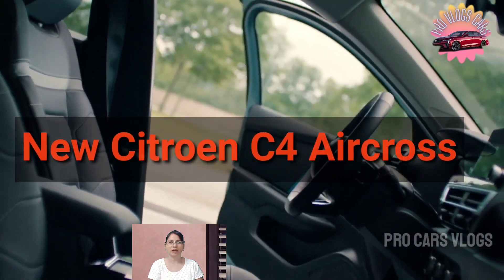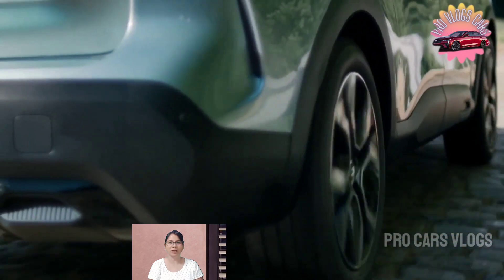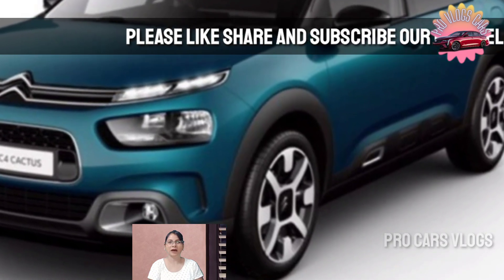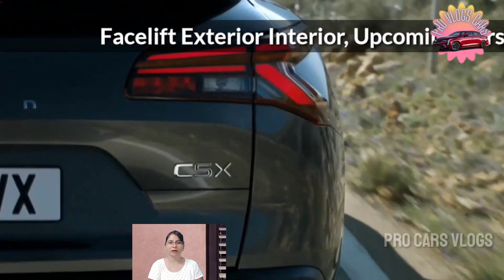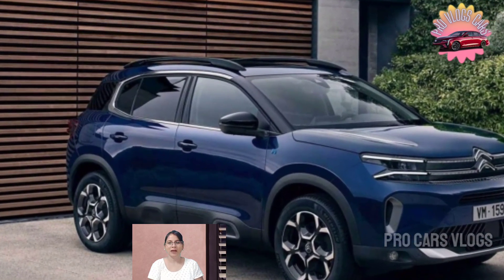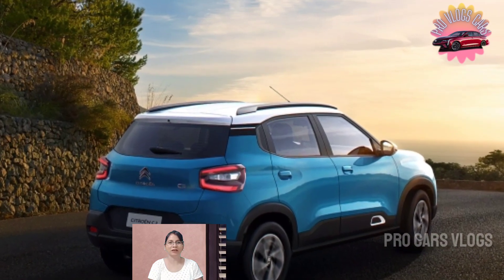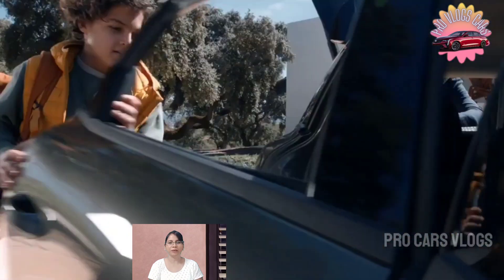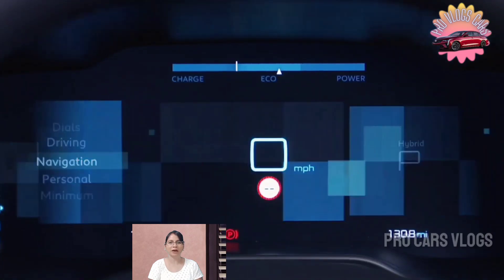Amazing ⚡️ 2023 Citroen C4 Aircross SUV Reviews SPECS Prices Detailed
Check Amazing ⚡️  2023 Citroen C4 Aircross SUV Reviews SPECS Prices Detailed

Copyright Music Offers By Youtube Audio Libary.,

Thanks

Adoo Fdoo